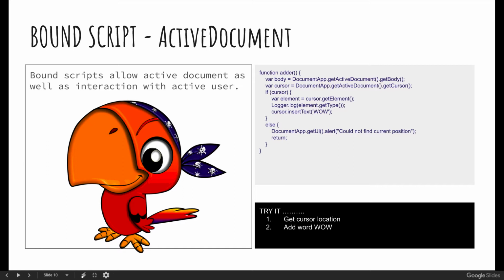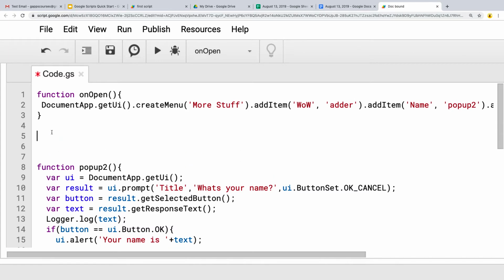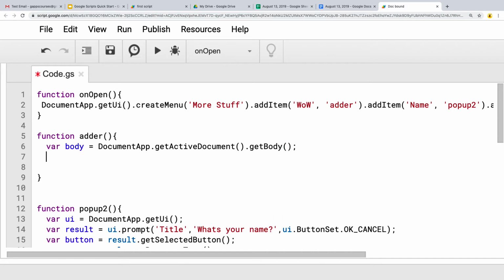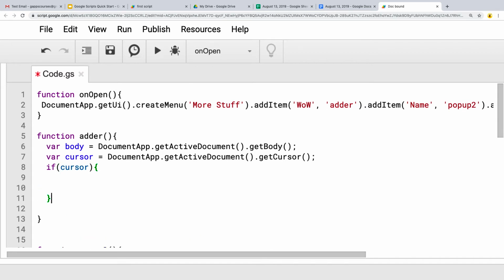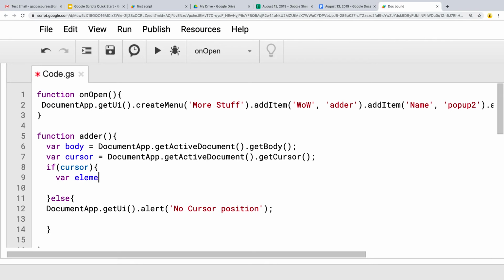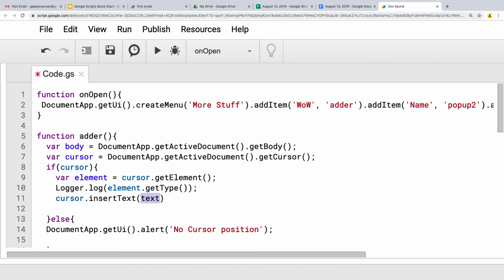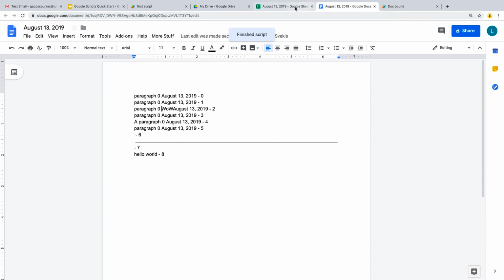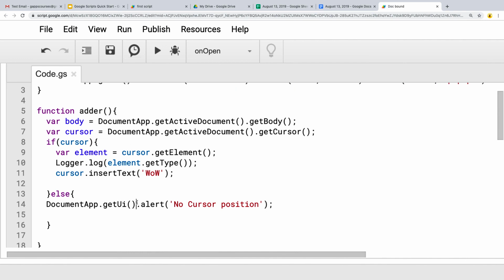Google Apps Script Code Example 11 ActiveDocument Cursor